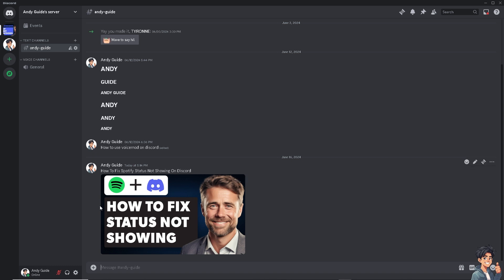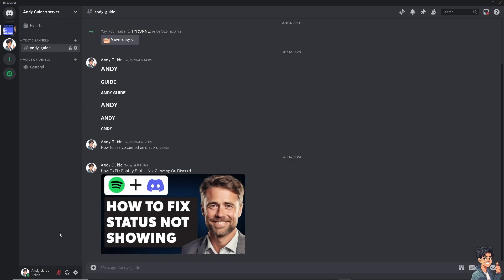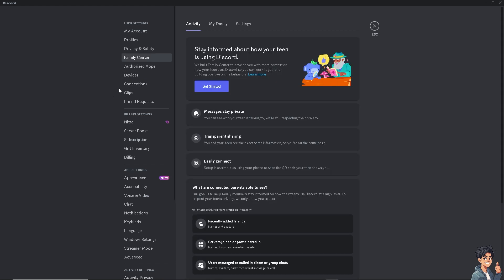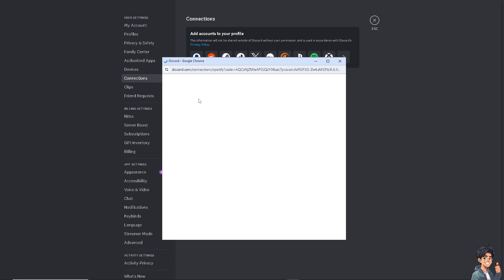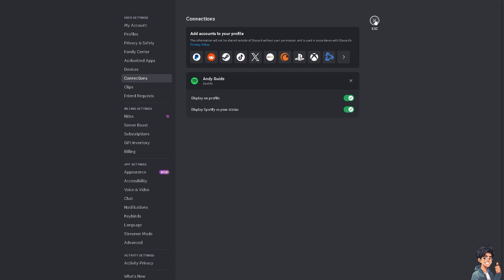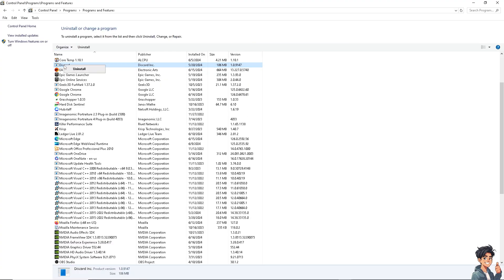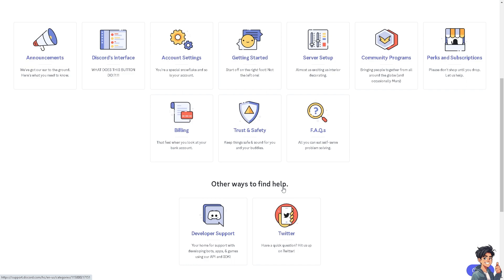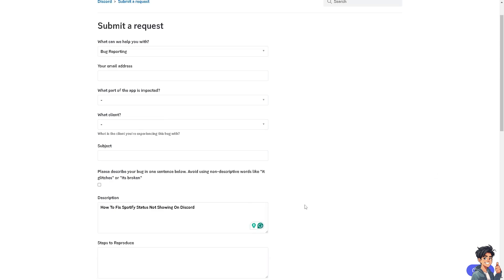How To Fix Spotify Status Not Showing On Discord (Full 2025 Guide)